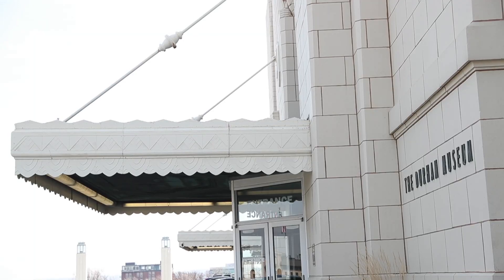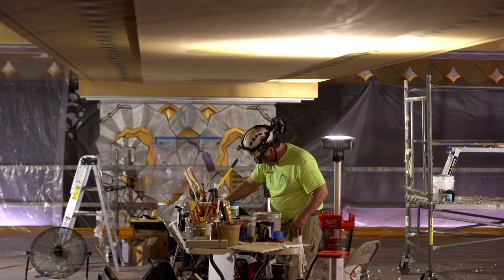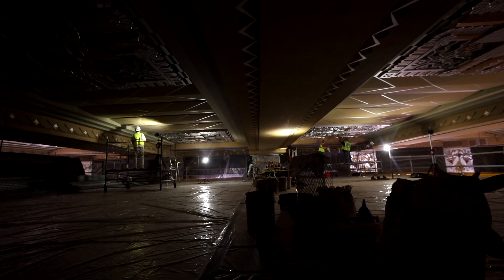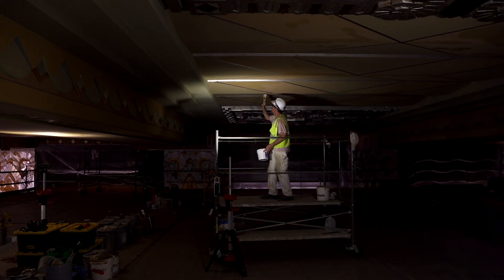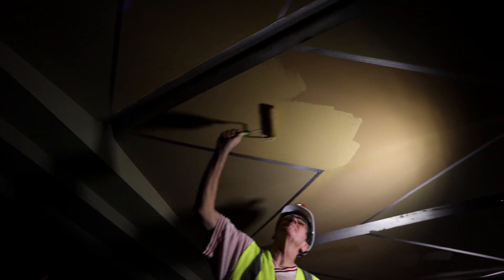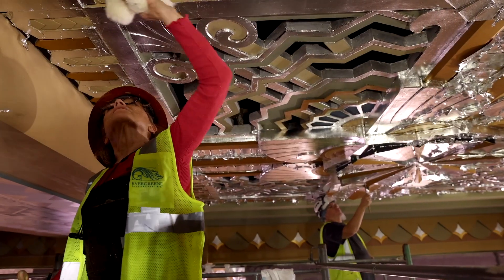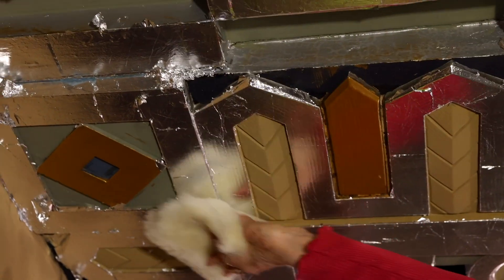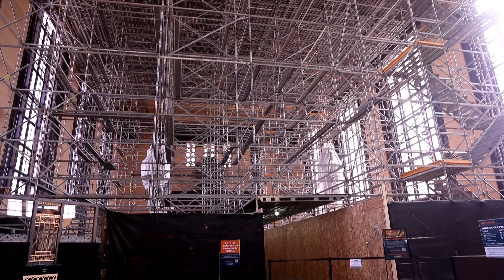Durham Museum undergoing renovations